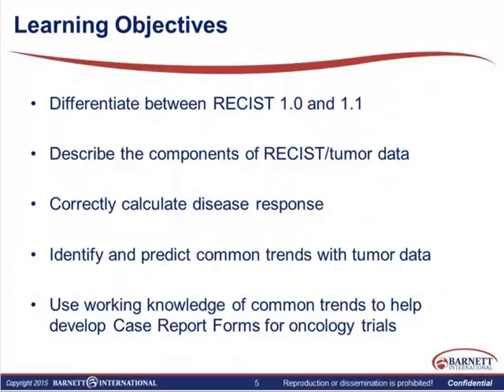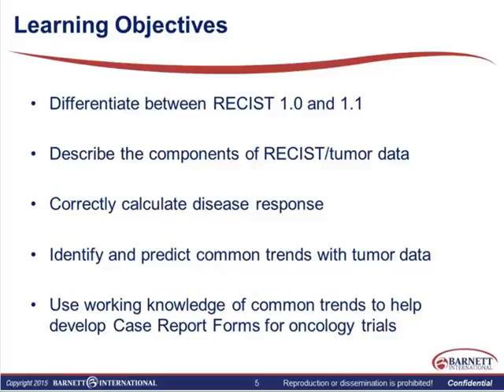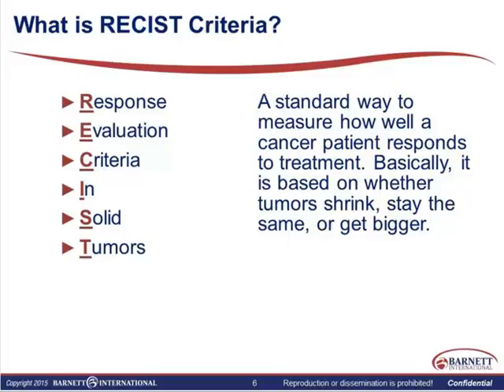RECIST 1.0 and 1.1: Overview and Data Challenges in Oncology Clinical Trials Trailer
RECIST stands for Response Evaluation Criteria in Solid Tumors. The National Cancer Institute is the best resource for information, and defines RECIST criteria as “a voluntary, international standard, and not an NCI standard. They are based on a simplification of former methods (WHO, ECOG) and based on measurable disease, i.e., the presence of at least one measurable lesion.” RECIST criteria provide a way to standardize measurement of solid tumors worldwide for any clinical trials that include this data to define study endpoints.

RECIST defines and standardizes how and when subjects are seen to progress, respond or remain stable in terms of their metastatic disease burden during a course of therapy. When these criteria are not well understood at the site level or consistently followed during a trial, it can put the study endpoint data in jeopardy.